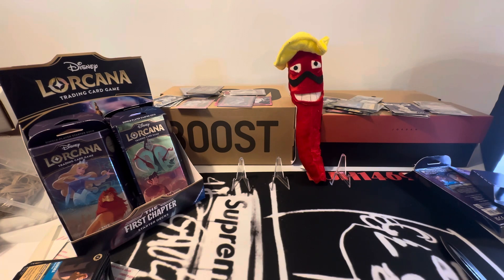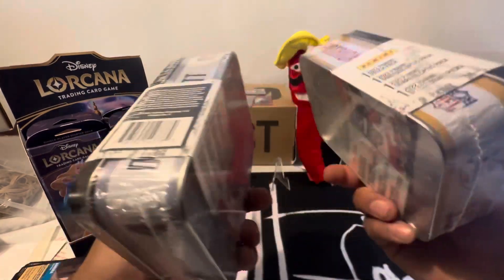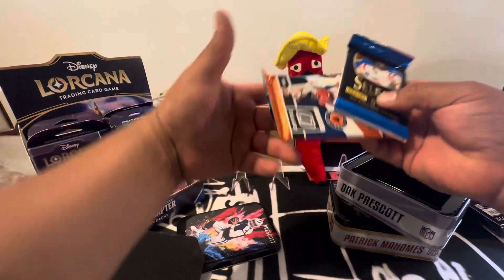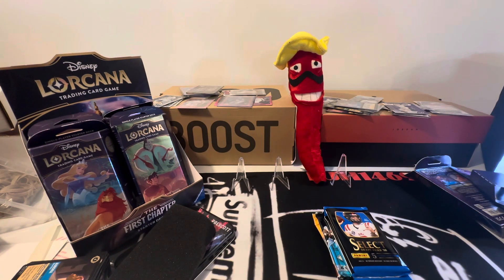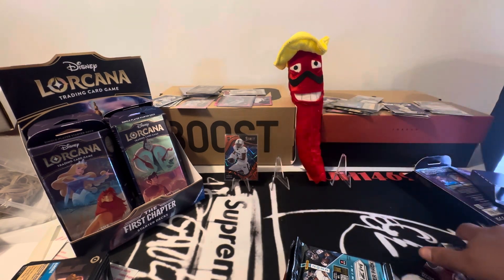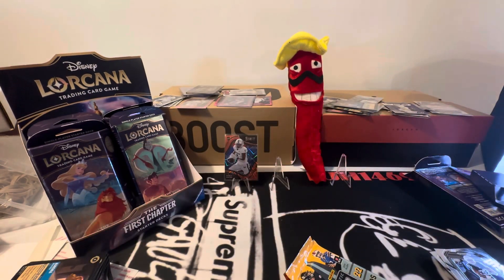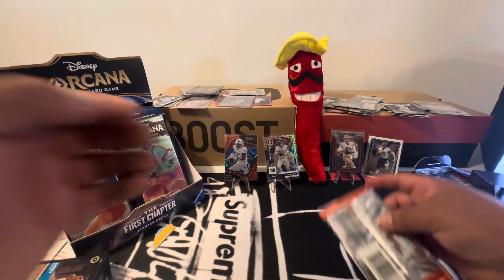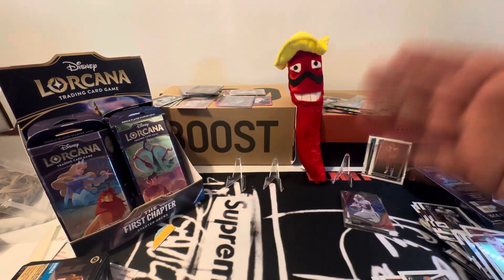2 NEW Panini Football Value Tins ($24.99) 2021 & 2022 Panini sealed packs!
8 packs total
2022 prizm 2022 prizm draft picks 2022 Optic and 2021 Optic looking for Trevor Lawrence